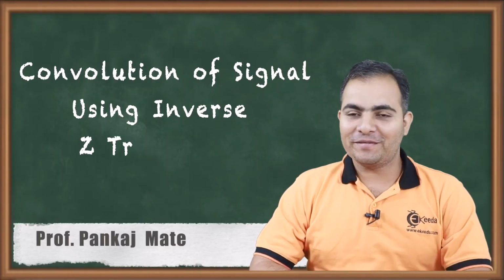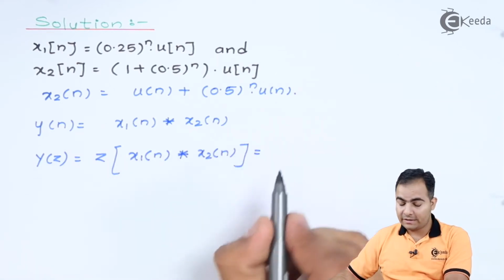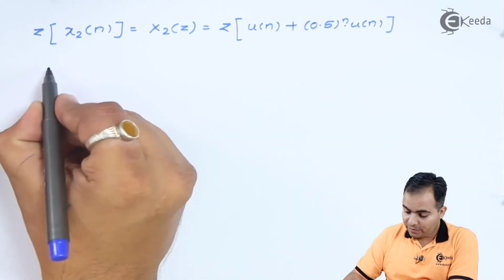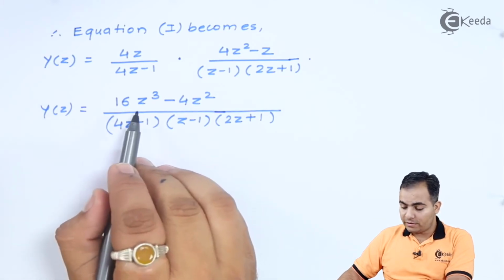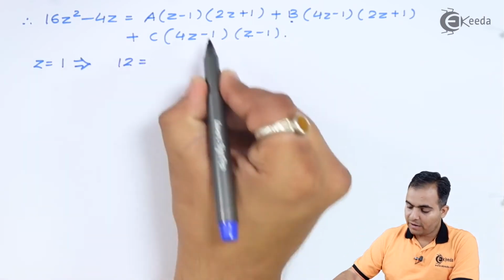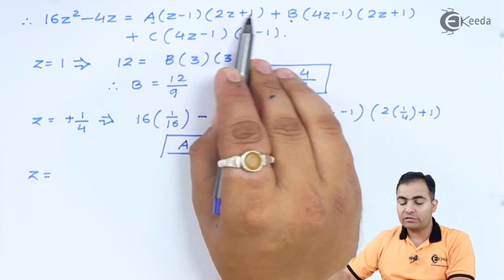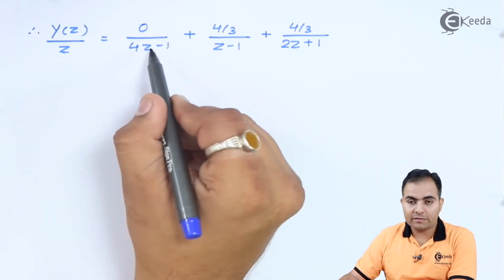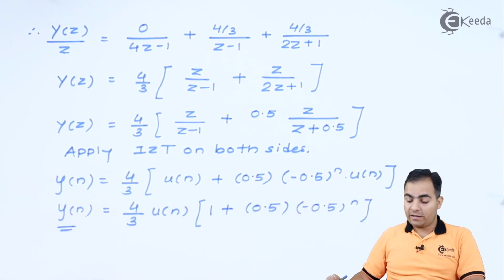Convolution of Signals Using Inverse Z-Transform Problem 02 | Signals and Systems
Explore the intricate world of Signals and Systems with this tutorial on Convolution of Signals using Inverse Z-Transform! Dive into Problem 02 and unravel the complexities of Z-Transform applications. This video delves deep into signal processing, offering a comprehensive breakdown of convolution techniques. Master the fundamentals step-by-step, enhancing your understanding of this crucial aspect of Signals and Systems. Join us as we simplify intricate concepts, providing a clear and concise explanation to aid your learning journey. Boost your knowledge and excel in Z-Transform problem-solving through this insightful tutorial!

Happy Learning.